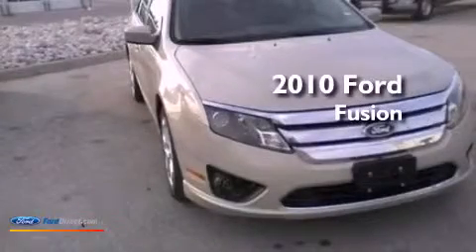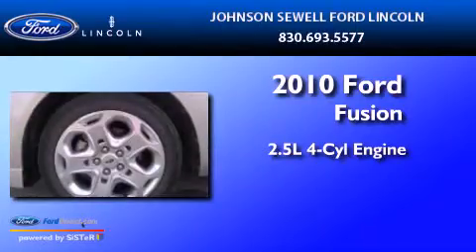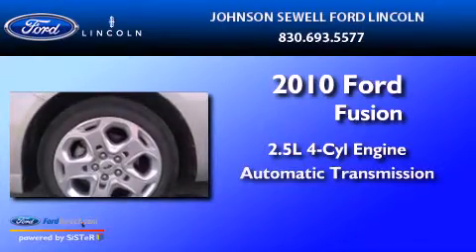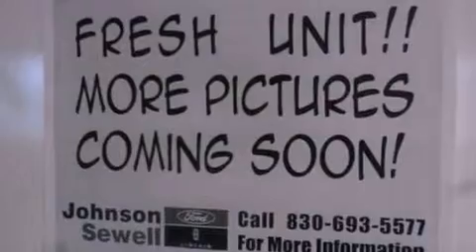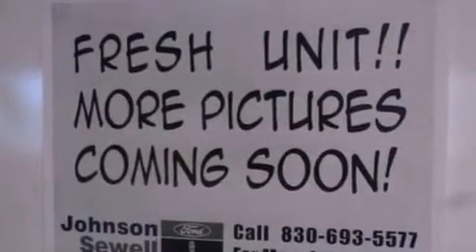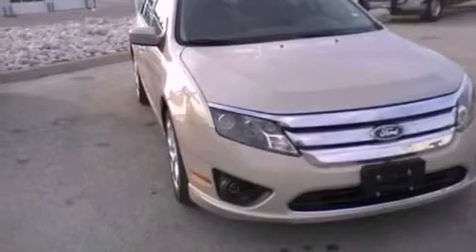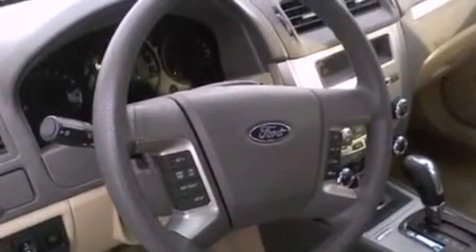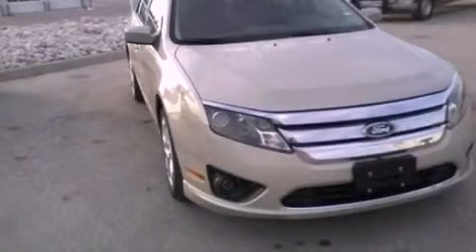2010 Ford Fusion Marble Falls TX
We have been honored to serve the Marble Falls TX area , we promise that your experience at our dealership will exceed your expectations !

 Year : 2010
 Make : Ford
 Model : Fusion
 Engine : 2.5L I4 16V MPFI DOHC
 Trans . : 6-SPEED AUTOMATIC
 Exterior : BEIGE
 Miles : 40,544
 Interior : TAN
 Stock : TL307A